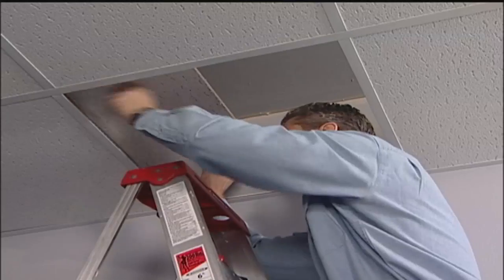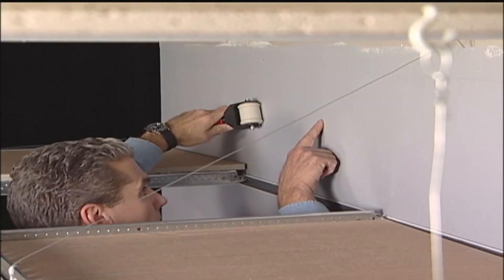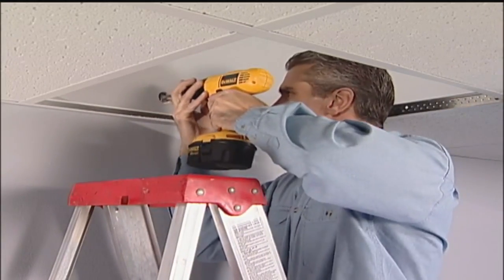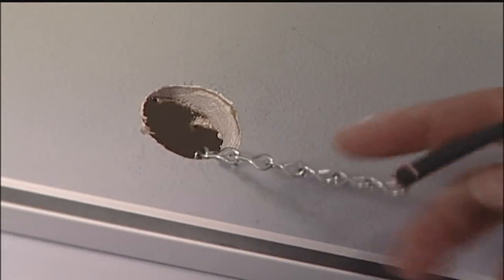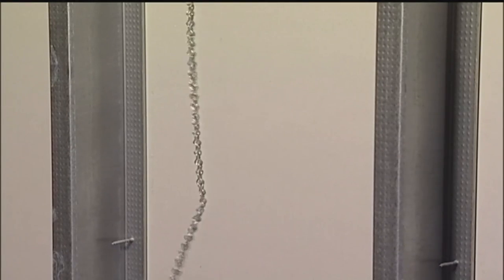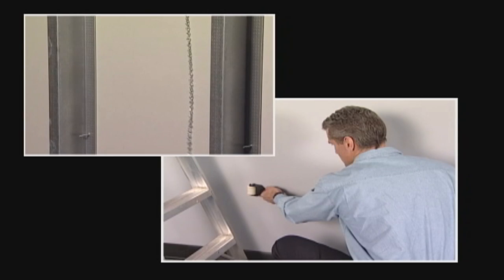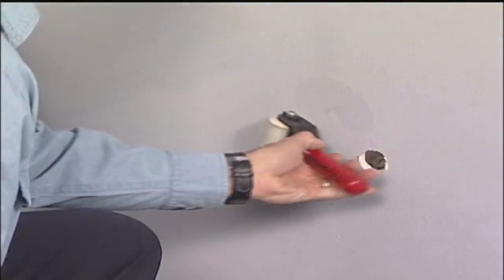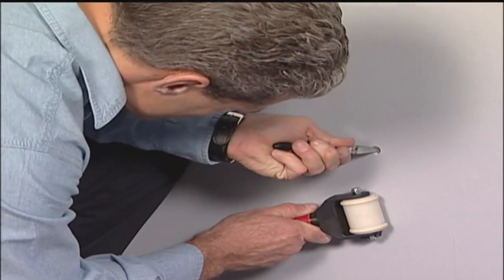Magnepull Metal Stud Drop w/Jackchain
The Magnepull Advanced Cable Retrieval System makes pulling wire and cable quick and easy! Visit kele.com for details.